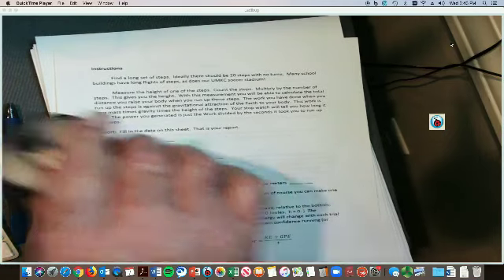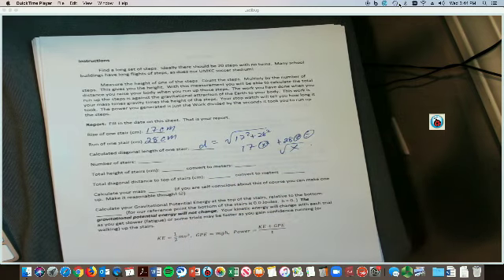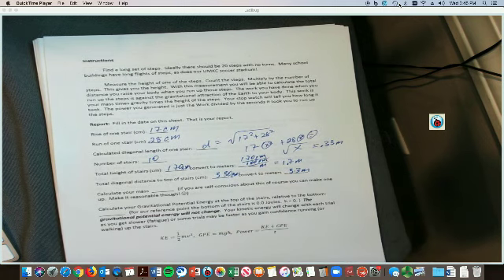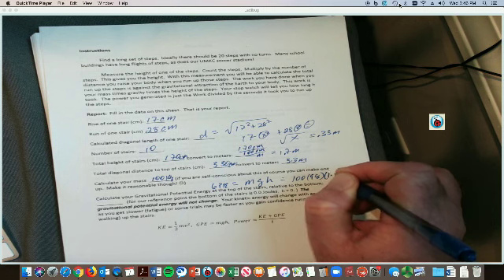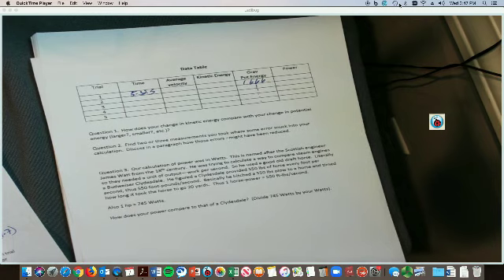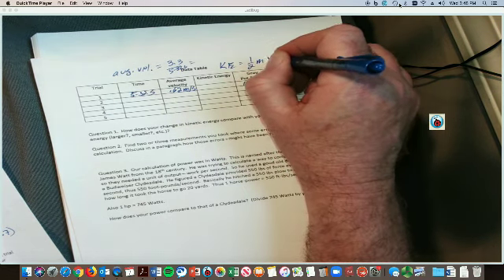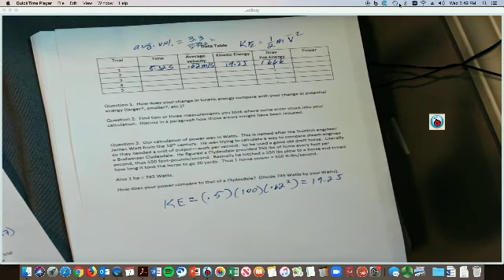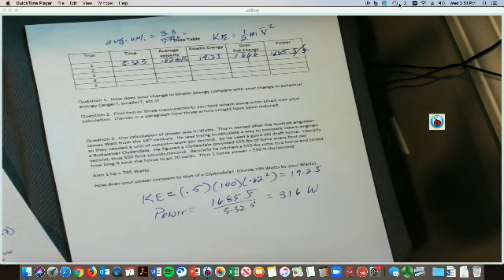Prof Riggs Explains Lab 2